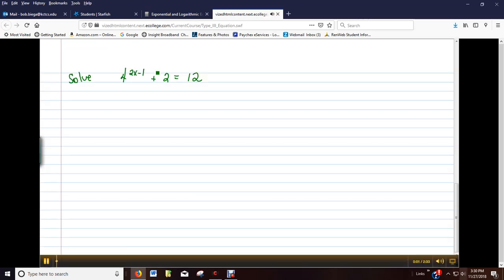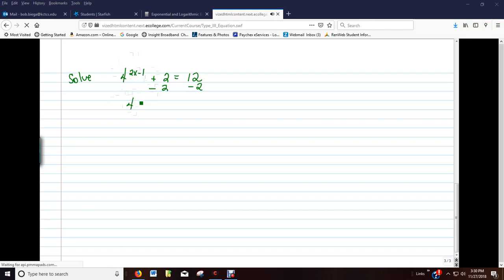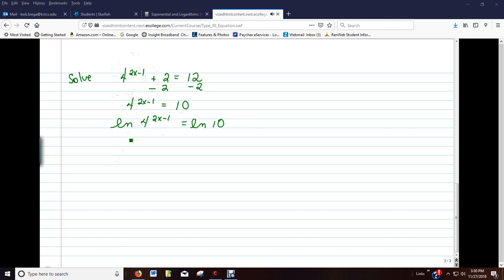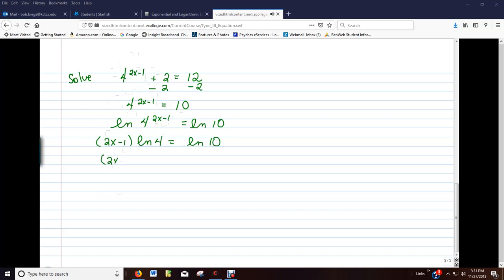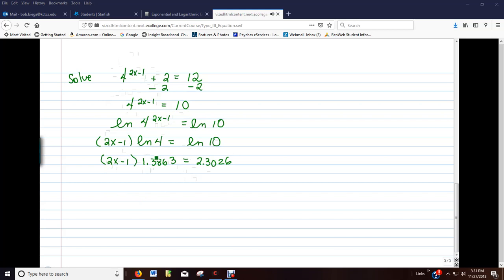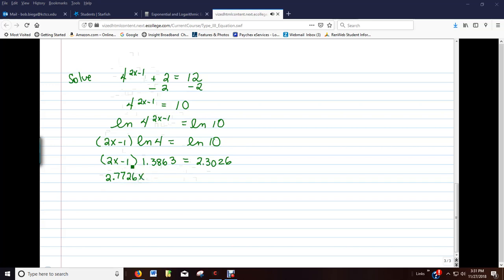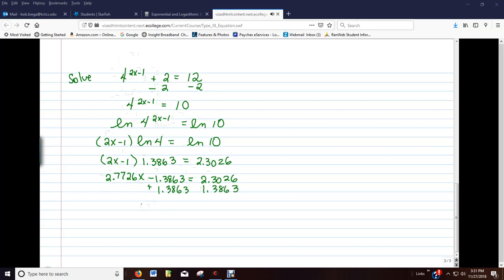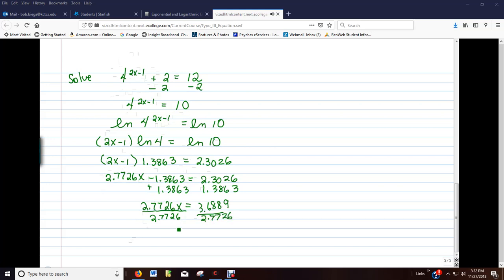Exponential and Log eq 1